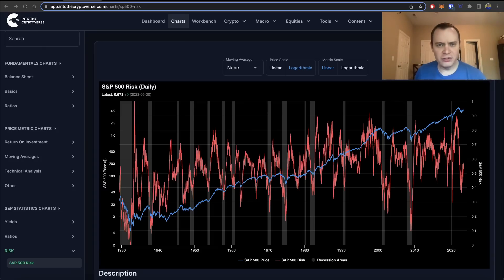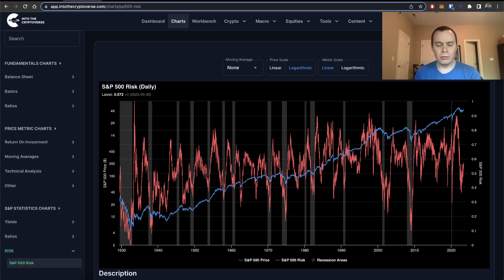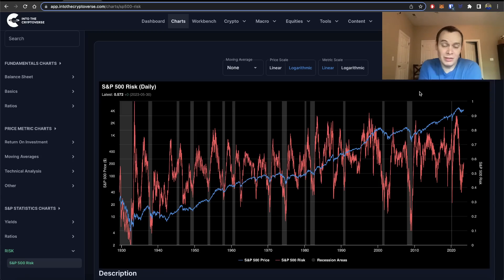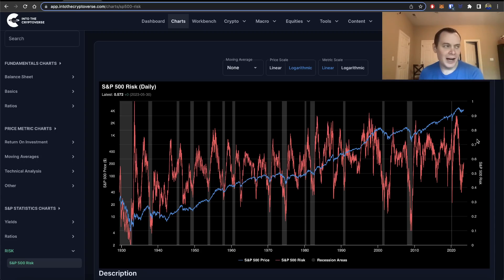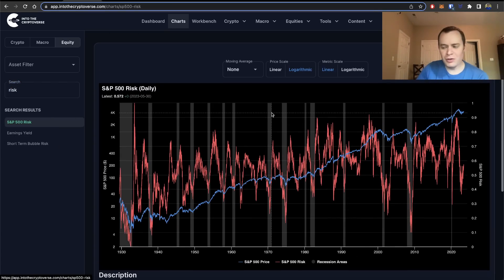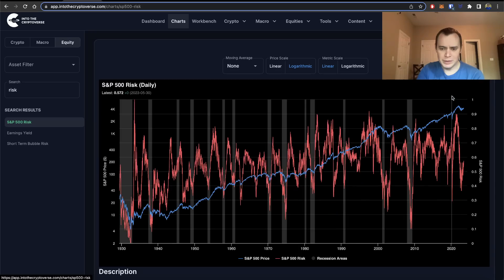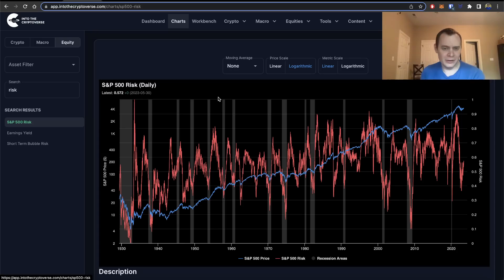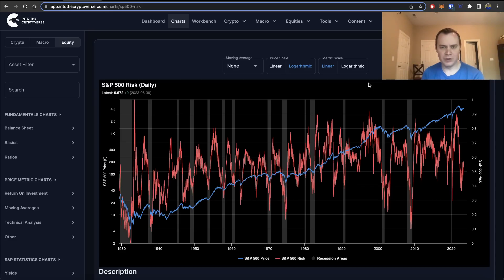S&P 500 Risk Metric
The S&P 500 risk metric is presented in this video. Coming up with a strategy to navigate financial markets is critical to being successful!